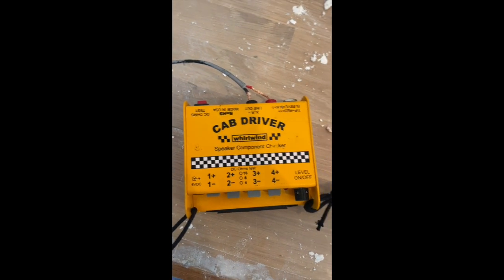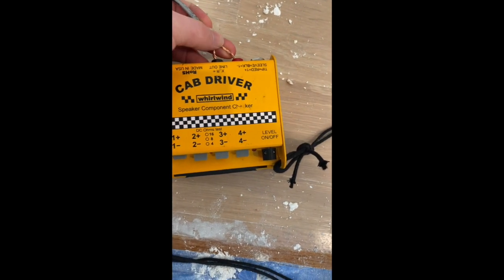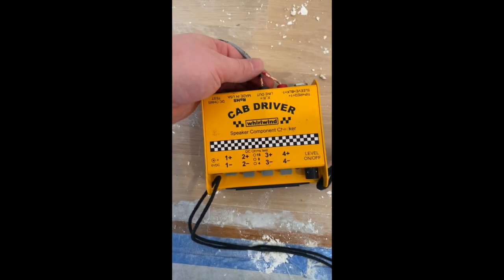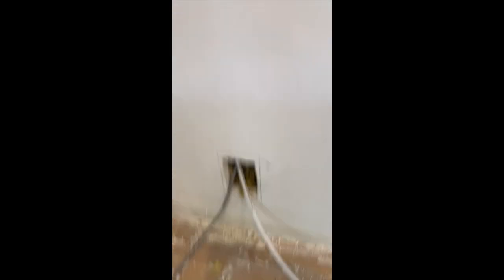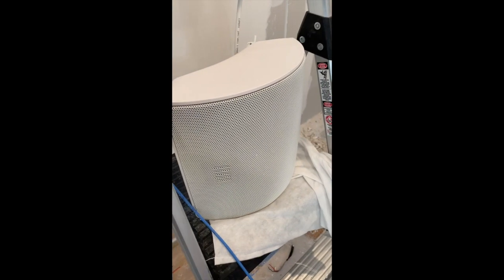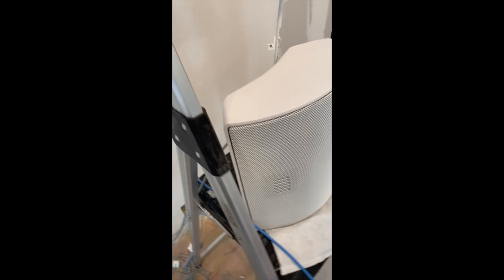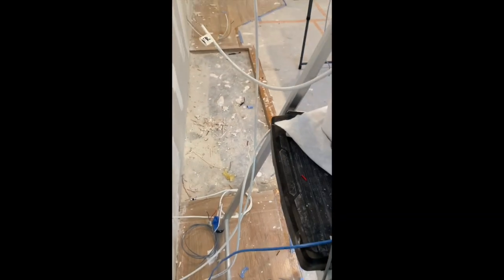Greater Cue Integrations | Home Theater Orange County Ca | Smart Home Speaker Cable Testing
Greater Cue Integrations is at it again as your expert, Home Theater Orange County Ca provider. We help with everything from home theater, to any type of smart home solution or integration when you need a home upgrade to make your life, just a little bit easier.

We even will do a $1 consultation completely free for you. Call today!